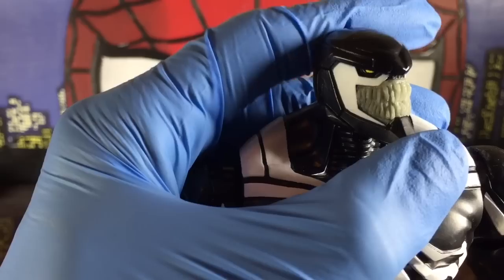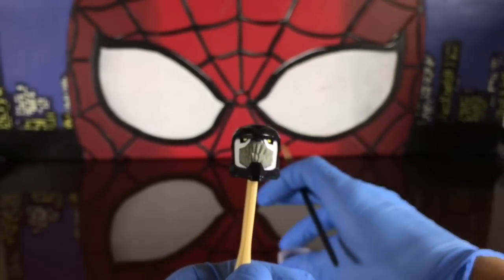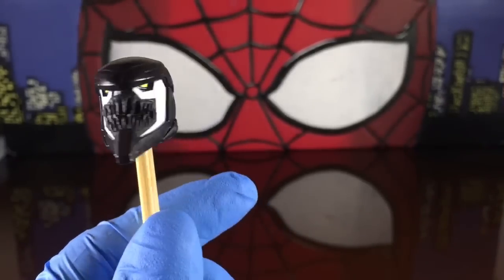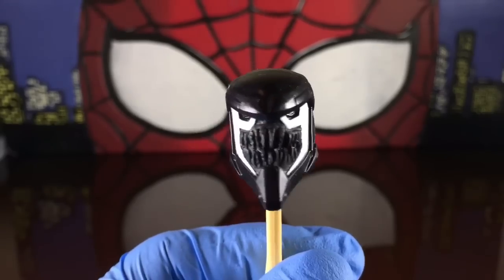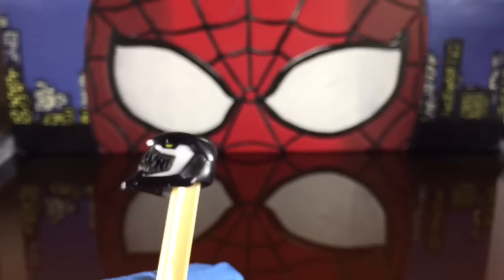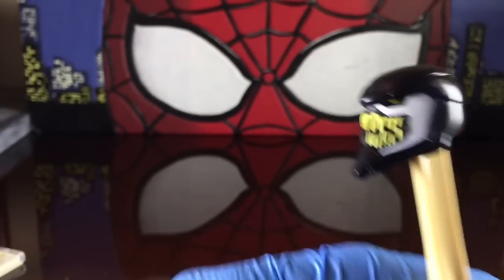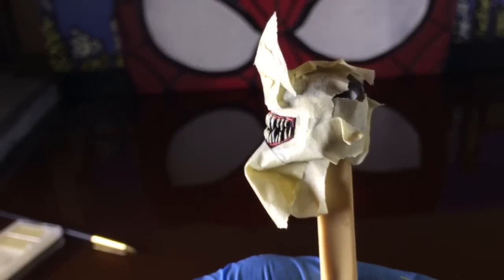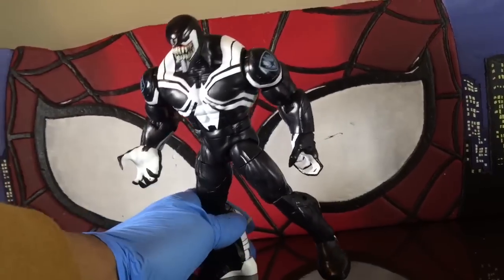AVES APOXIE REVIEW + PAINT TUTORIAL PT.2